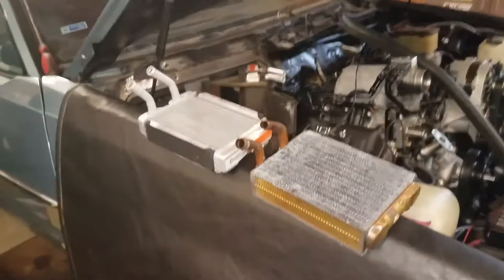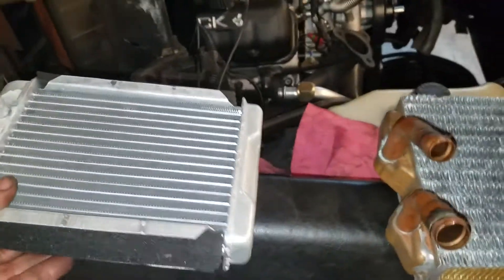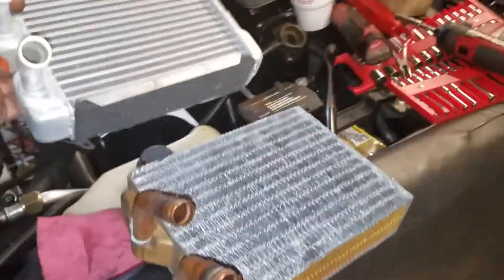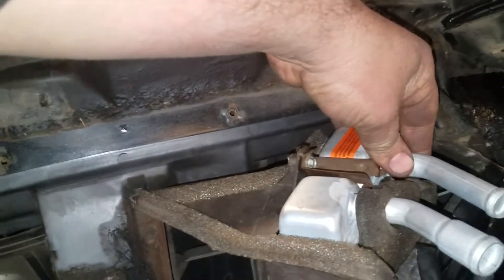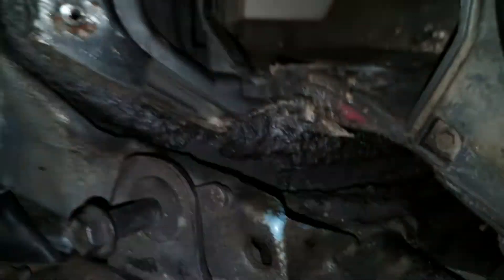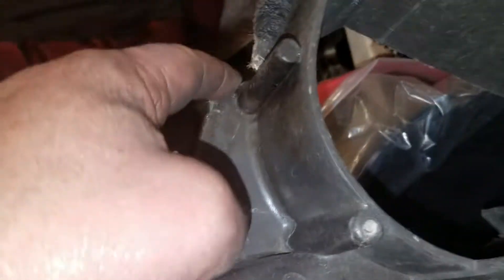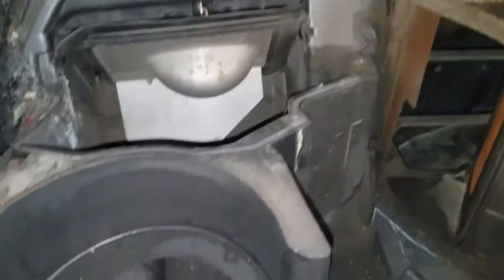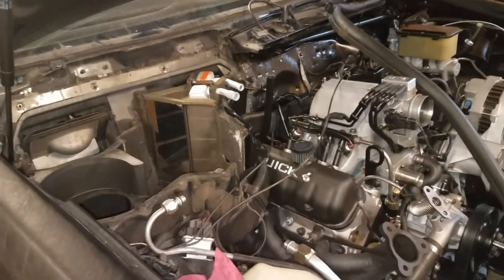Heater core replacement on Phil's blue T.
Fairly simple and straight forward,  be patient and you can do it yourself.